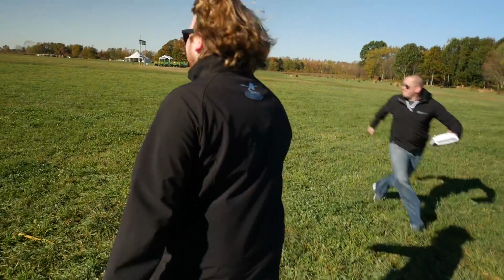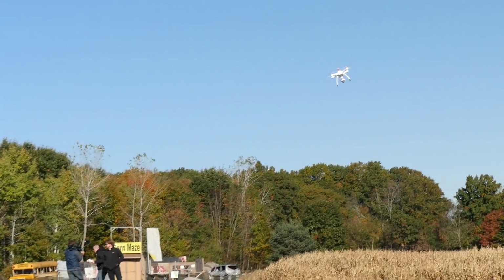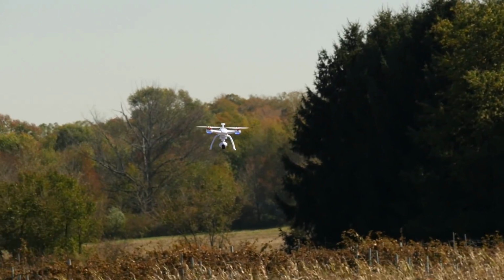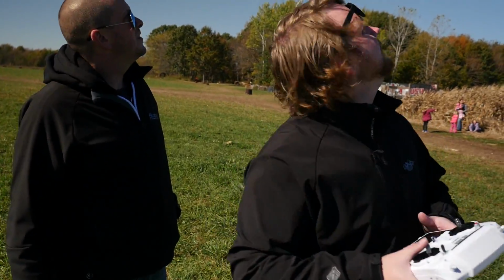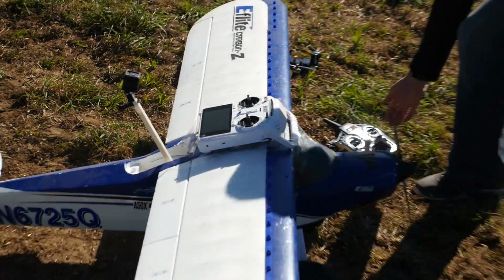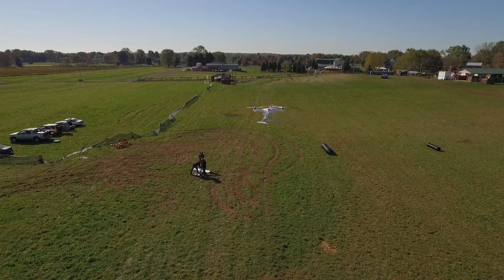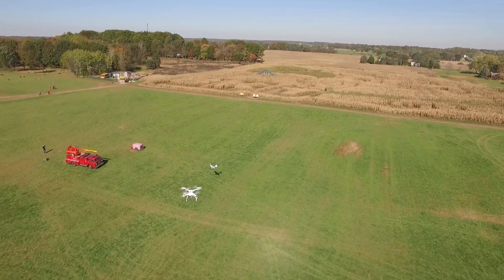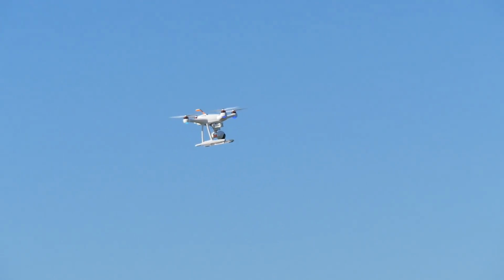Blade Chroma 4K Camera Drone | Flite Test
We try out the Blade Chroma 4K Camera Drone's autonomous Follow Me Mode and Tracking Mode feature!